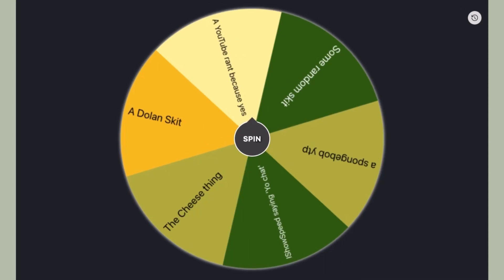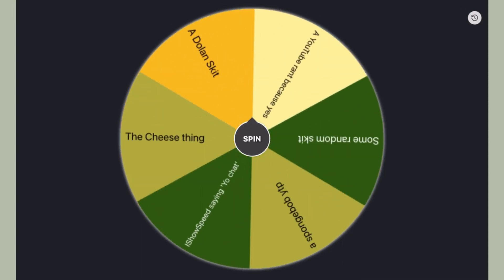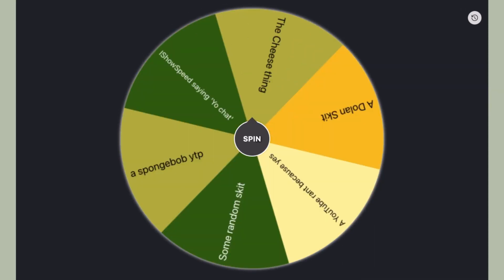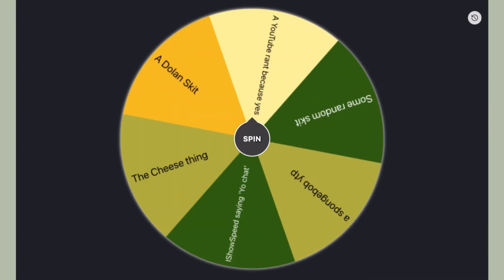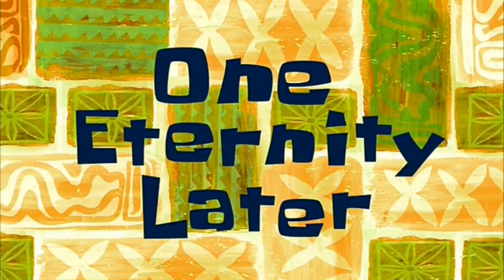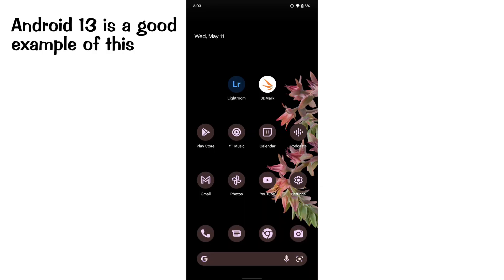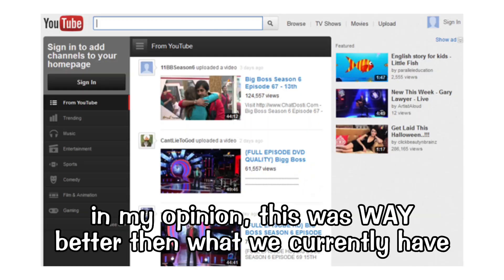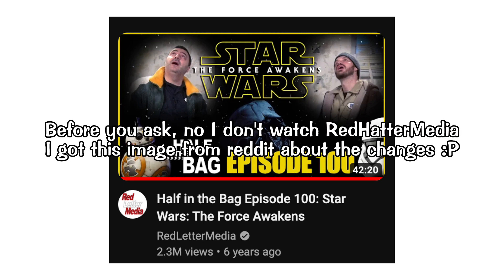A YouTube rant because yes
Oh look, its YouTube Rant #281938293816!

So basically I decided to make a rant video about the mess that is 2020s YouTube. Why? For fun.

Even though this has been done by like a million other creators, I decided to have my own take.

pls chek me out on